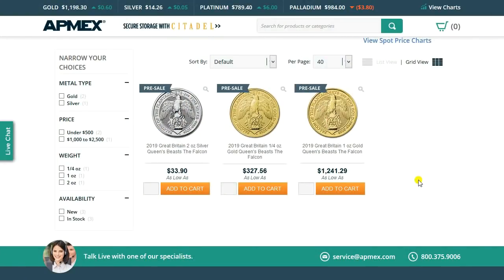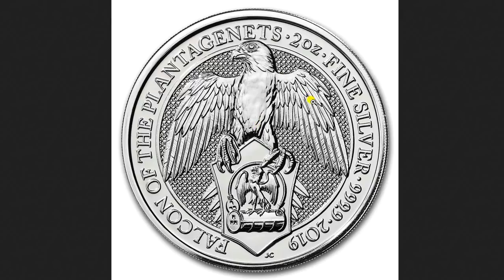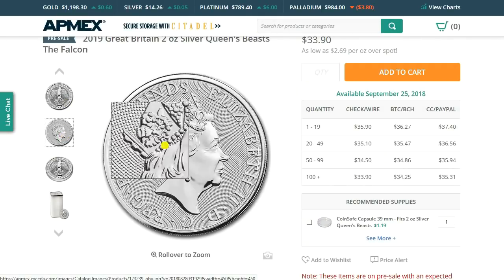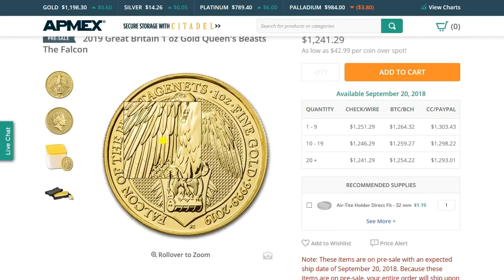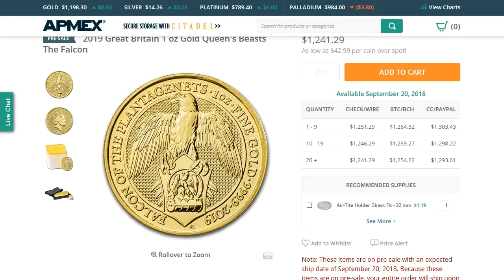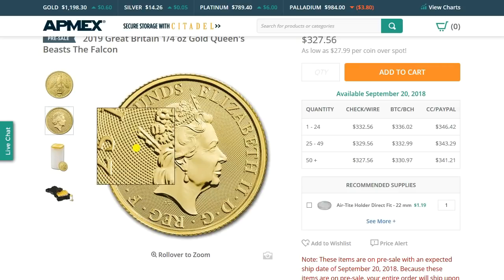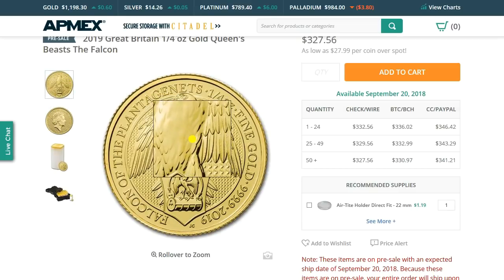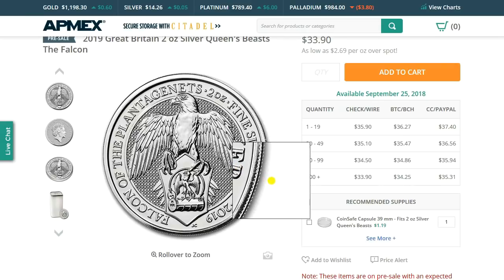Queen's Beast Falcon Bullion Coins Better Than Proof